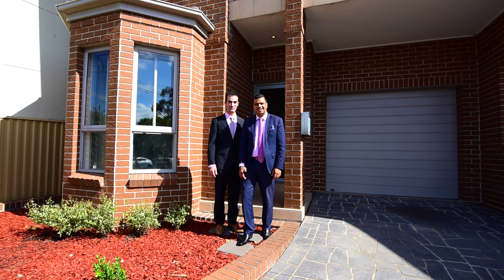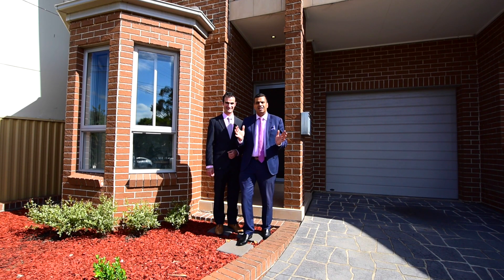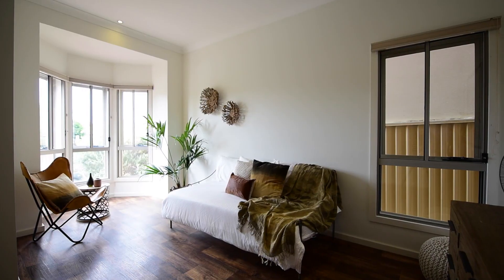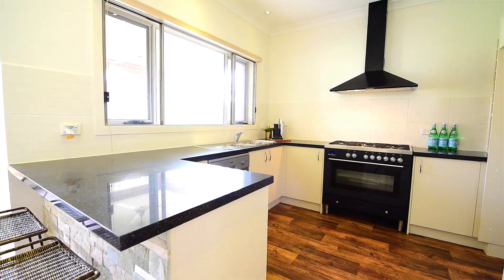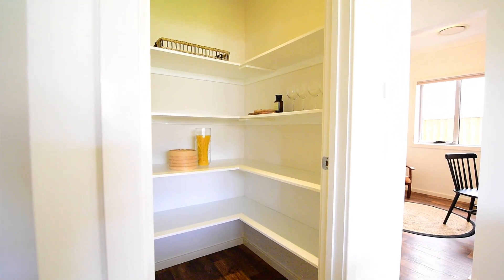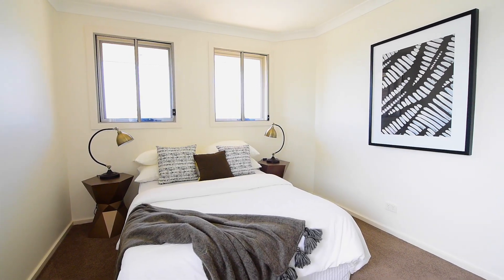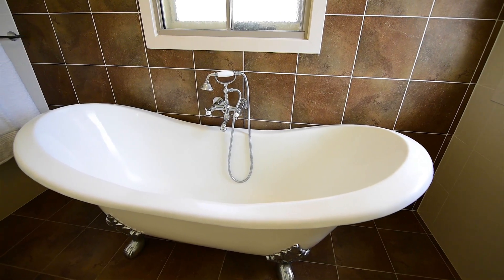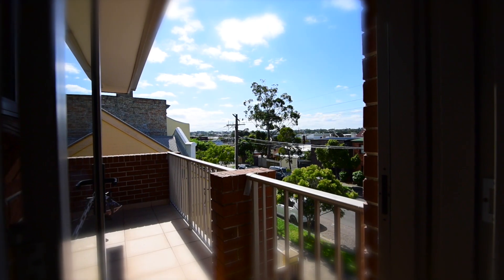118 George Street Sydenham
Just Listed. 3/4 Bed, 2 bath, Garage and Carpace

Ultra-modern freestanding home of style, quality and city views

In a rare display of modern design in this established character suburb, this freestanding residence is only seven years young and offers a quality home in a great location. The superb double fronted property features a substantial two-level floorplan with versatile living spaces and panoramic views to the city. The location is also fantastic as it is positioned less than 9km from the CBD and only footsteps to the train station and local cafes.

Elevated views over the city skyline from the upper level
Versatile floorplan featuring separate formal and casual areas
Could easily be reconfigured as a four-bedroom home if desired
Sheltered dining patio overlooking a private grassed garden
Good sized bedrooms plus a separate home office/media area
Sleek modern kitchen with stone benchtops and gas fittings
Ducted air-conditioning, security system and gas heating
Auto lock-up garage with extra storage space and internal access
Within footsteps to the train station, local cafes and bus stop
Walking distance to Marrickville Road’s shopping and restaurant strip